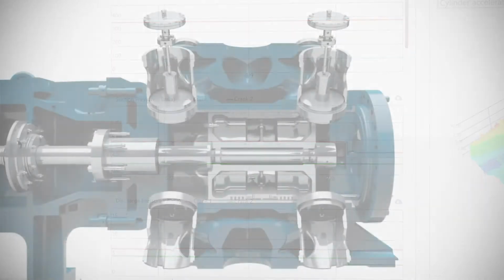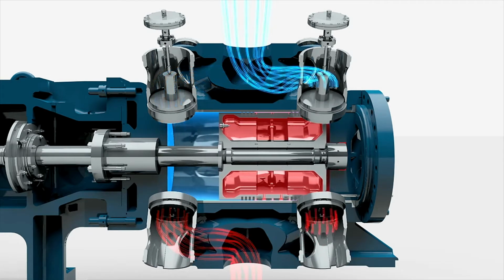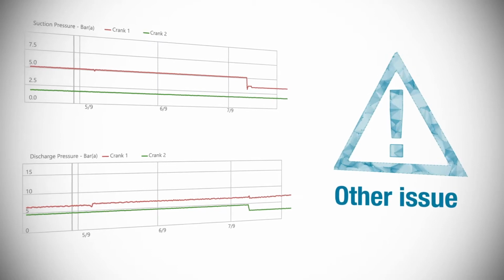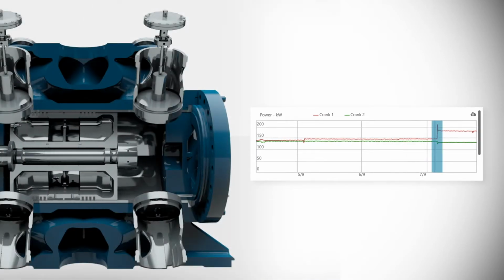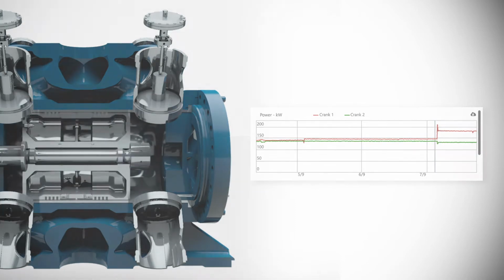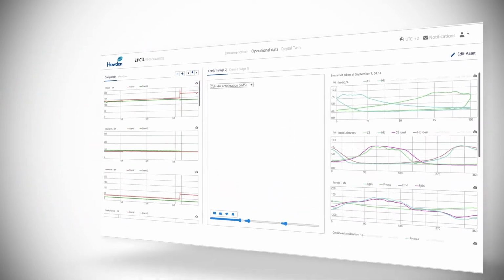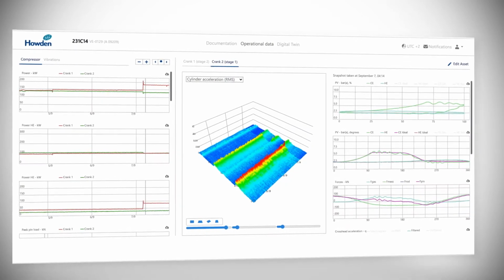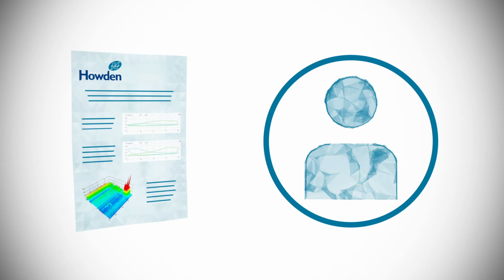Howden Uptime Portal Actuator Failure | Case Study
In this video we showcase a real life situation that demonstrates the value that Howden Uptime has provided one of our customers...

In Oil & Gas applications, our equipment is critical to the overall process in the plant. With Howden Uptime, we are able to avoid unplanned downtime and increase the availability and reliability of these critical assets.

The Howden Uptime platform provides a real-time view of your equipment’s performance, as well as the operational data over time. This allows you to monitor the trends in performance, highlighting areas of improvement and identifying potential problems before they become issues.
This example shows a reciprocating compressor installed in a refinery in Europe.
During routine monitoring of the compressor, the Howden experts were alerted to a sudden drop in suction pressure of crank 1, and discharge pressure of crank 2.

This indicated a sudden decrease in interstage pressure. When checking the compressor suction and discharge pressure it showed only minor changes which meant there was another issue causing the decreased interstage pressure.
When the Howden team reviewed the compressor’s power over time, which is calculated from the digital twin, they identified that the power for crank 1 increased while the power for crank 2 remained stable.
When reviewing the pV diagrams, it showed that the loading of the compressor had changed.

Crank 1 was operating with the crank end side loaded and the head end side unloaded.
When the head end side was switched to loaded, the drop in interstage pressure occurred.
From this analysis, the team then reviewed the cylinder accelerations, which also show the change in capacity step with different vibration characteristics before and after the load step.
Moving back to the pV diagram, looking now at Crank 2, it showed that this cylinder was still operating with the head end side unloaded.

It was observed that the difference in capacity between Crank 1 and Crank 2 was the cause of the sudden drop in interstage pressure.

These findings were gathered into a report and discussed with the customer.

Using this analysis and after further investigation on-site, the customer found that one of the actuators had failed which was causing the issue. The customer repaired the failed actuator and was then able to fully load the cylinder again.

With this intervention, using the data gathered from Howden Uptime, the customer prevented high interstage pressures and a possible trip which would have resulted in Hydrogen Sulfide flaring and production loss.